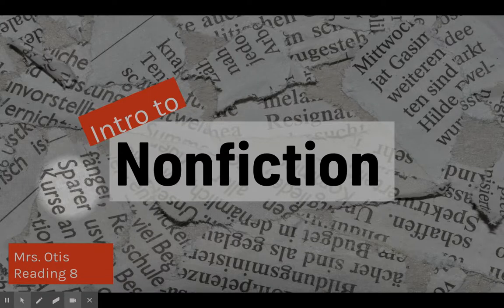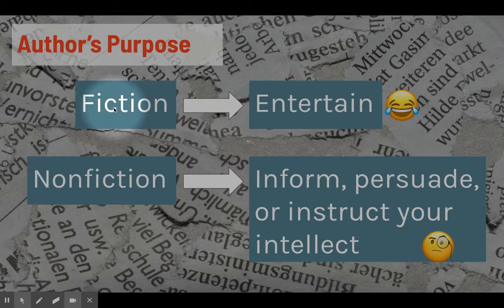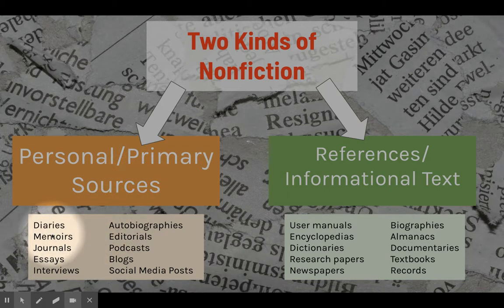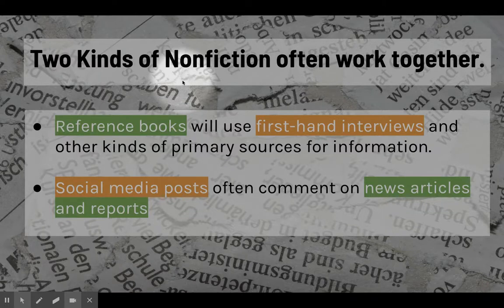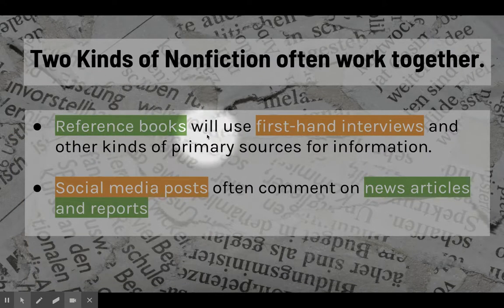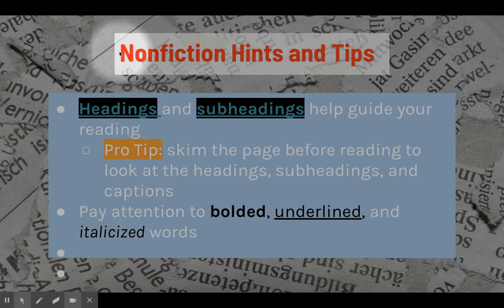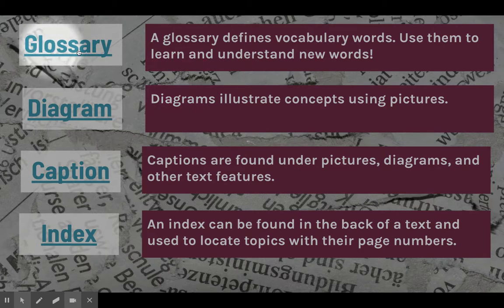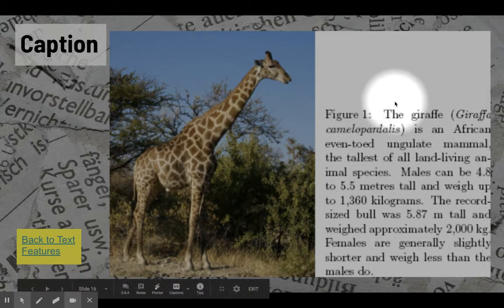Introduction to Nonfiction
This video will give students an overview of the types of nonfiction and common text features of nonfiction.